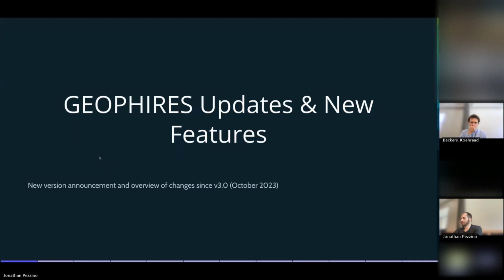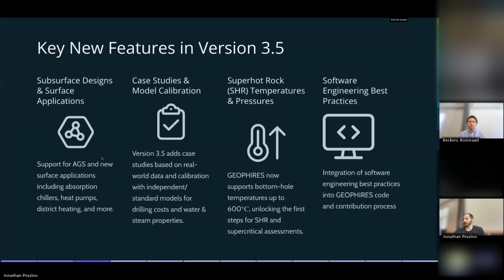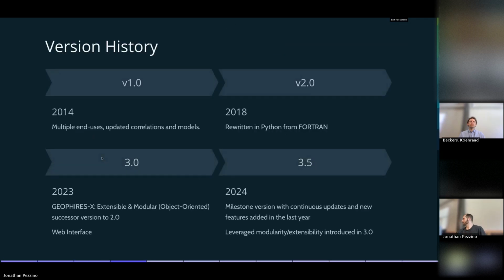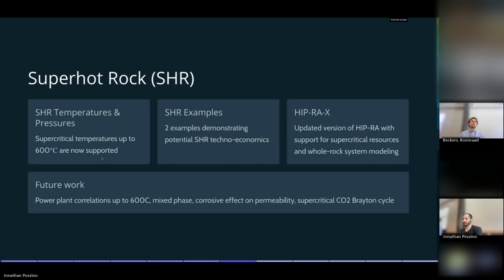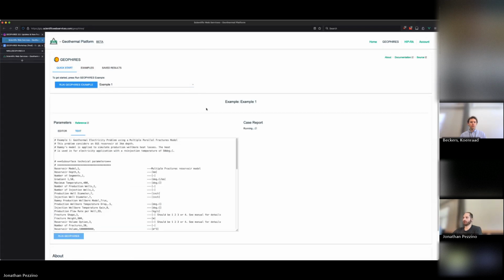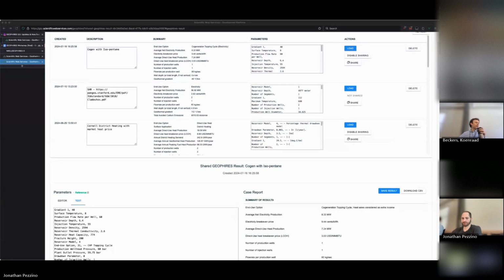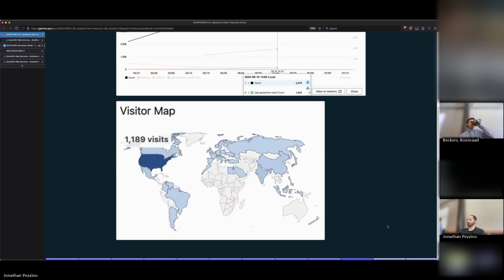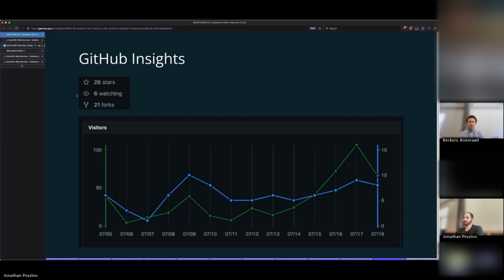NREL GEOPHIRES Workshop: Version 3.5 Announcement - GEOPHIRES Updates & New Features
00:00 Introduction
02:29 Key New Features in Version 3.5